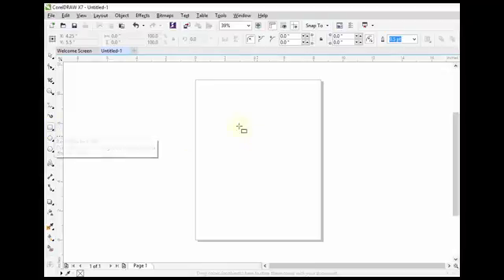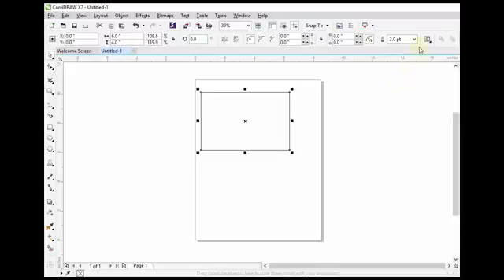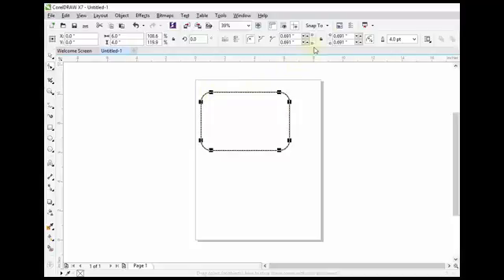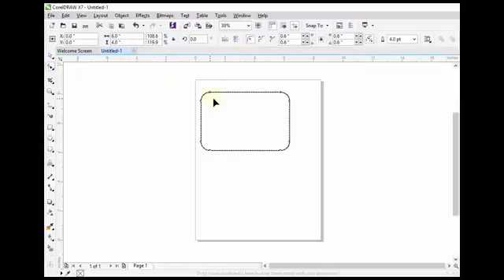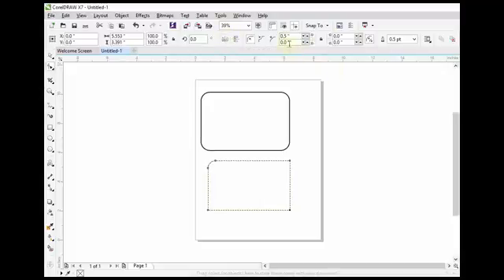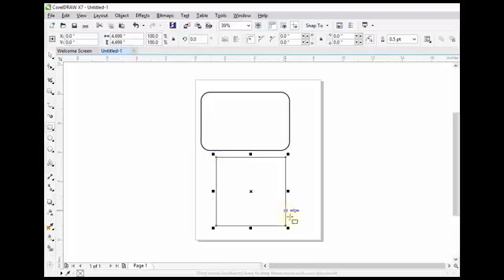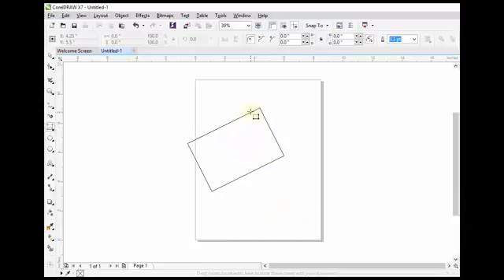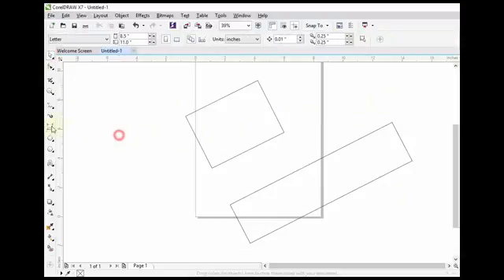CorelDraw X7 Tutorials - Rectangle Tool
By the help of rectangle tool insertion of Rectangles and squares are very easy. After insertion changing the shapes of these rectangles according to requirements really help while drawing.